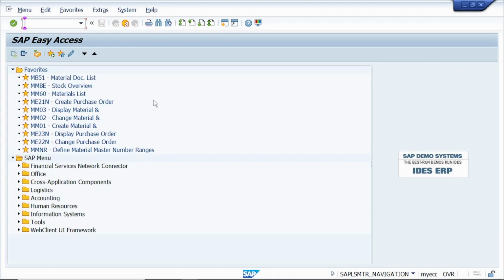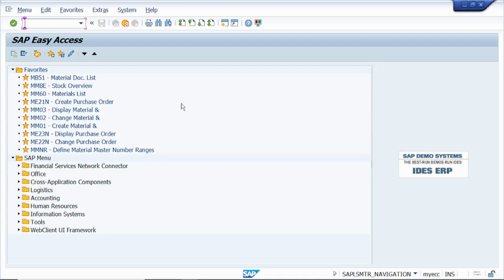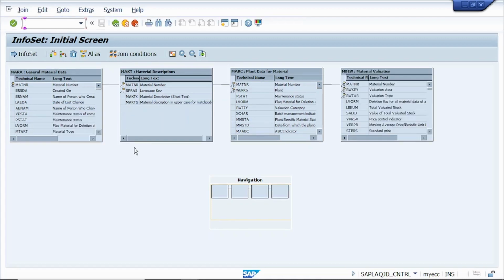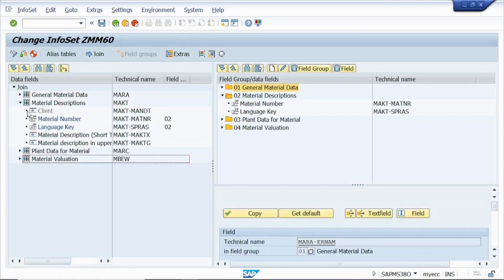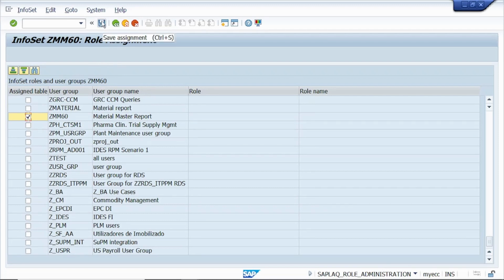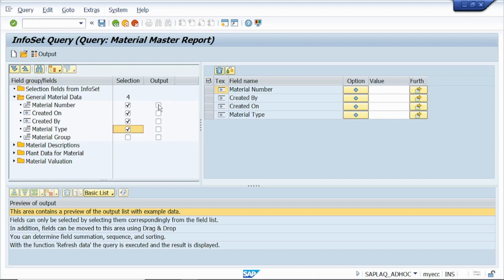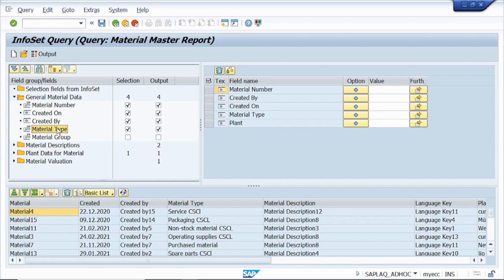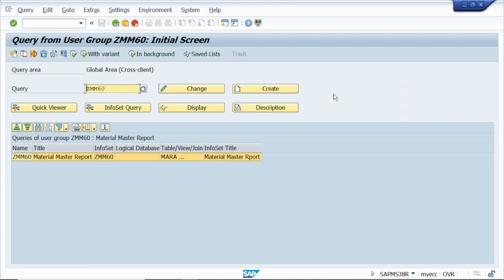SAP Query for Beginners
Now technical support not required for the creation of the custom report.